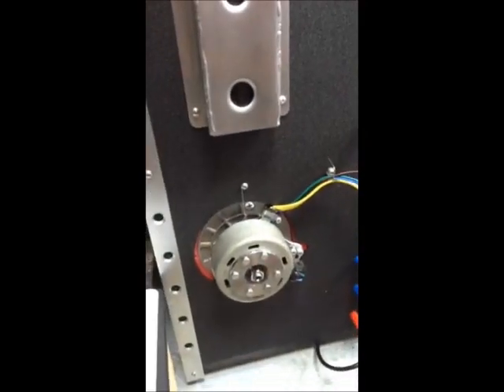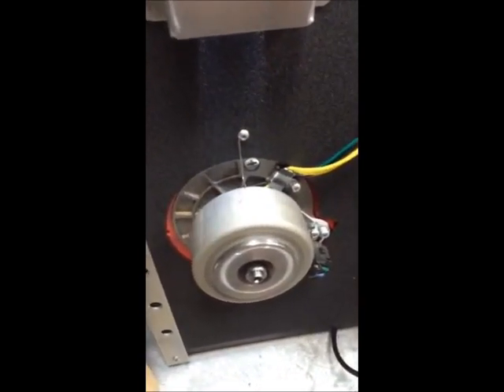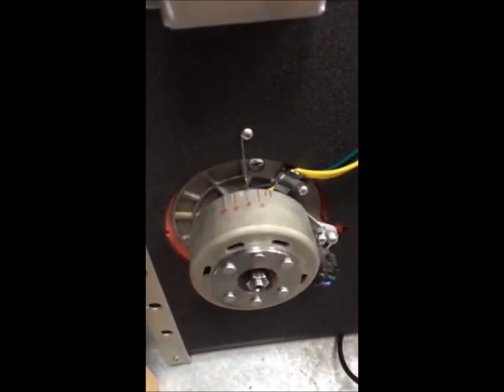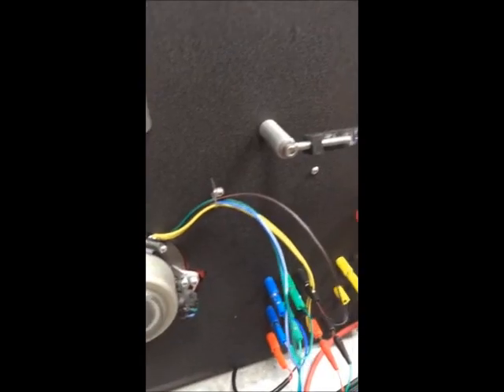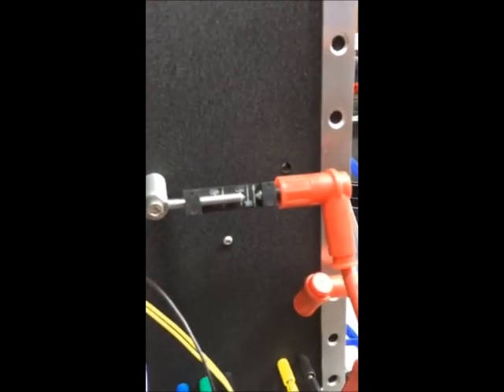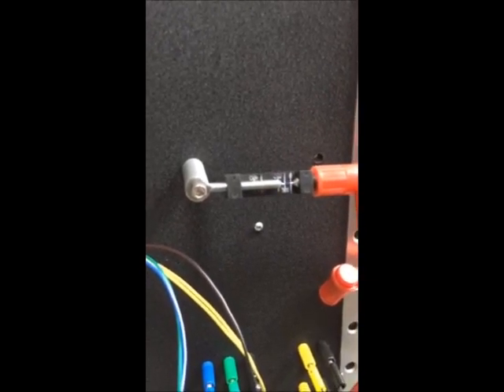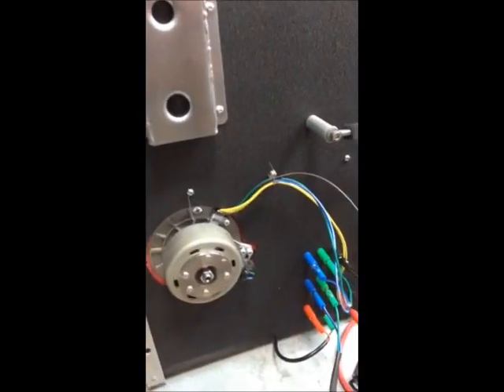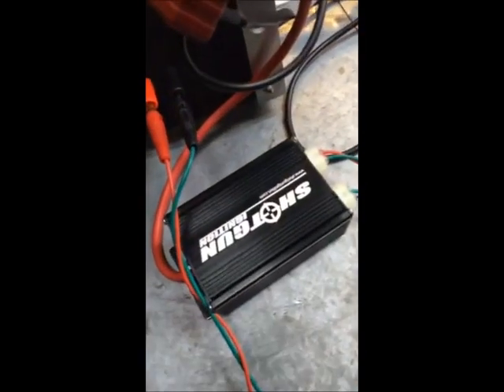Shotgun ignition test for madass monkey bikes pit bike and many more